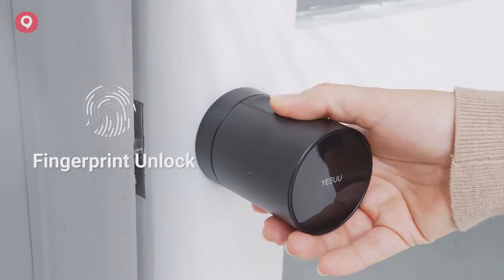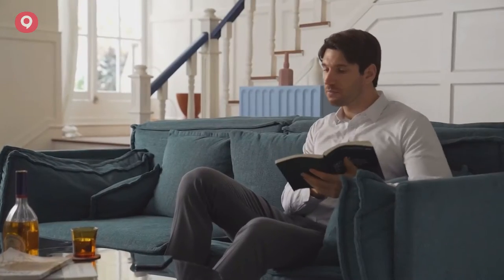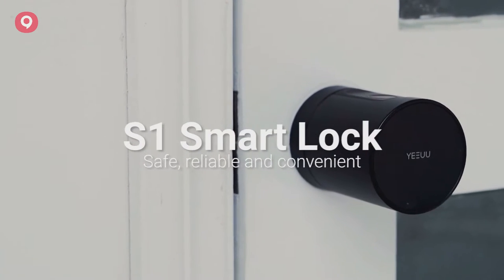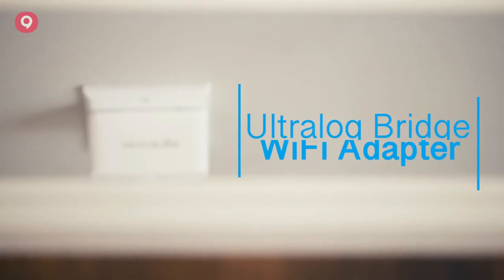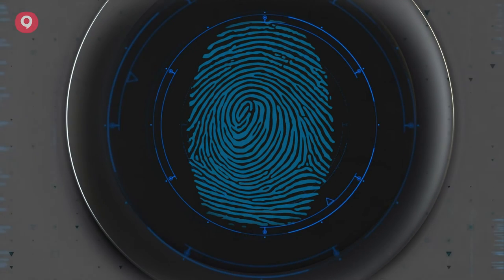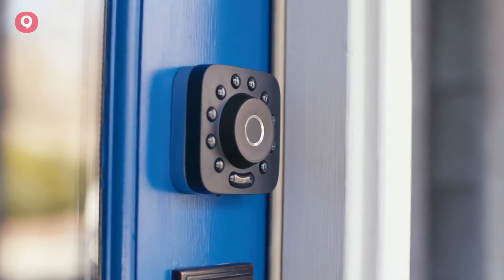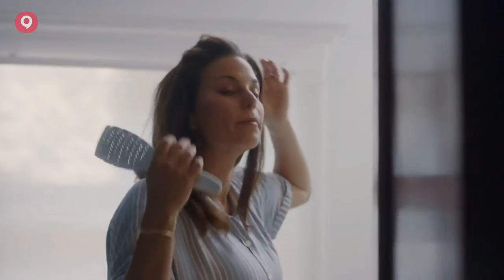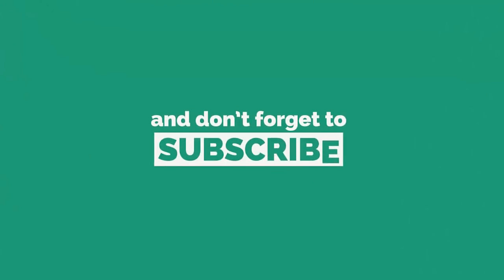Best Smart Door Locks - Top Smart Door Locks Reviews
In this video, we have listed the 5 Best Smart Door Locks of 2021.

1. YEEUU Smart Door Lock with Fingerprint
2. Samsung Digital Door Lock
3. ULTRALOQ Smart Door Lock
4. hornbill Smart Lock
5. August WiFi Smart Lock